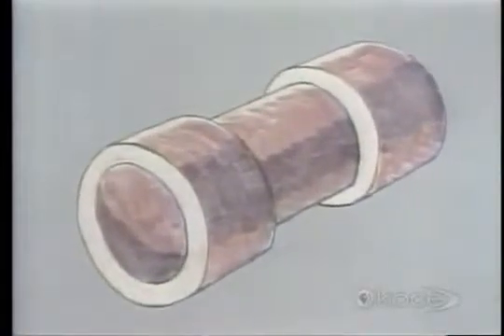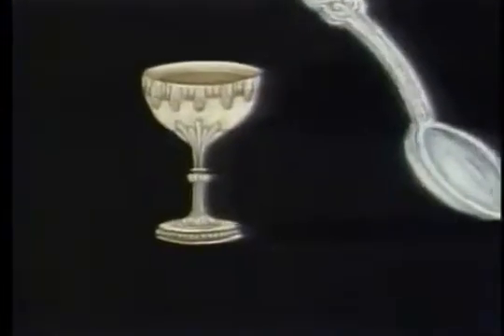Eureka! Episode 22: Atoms